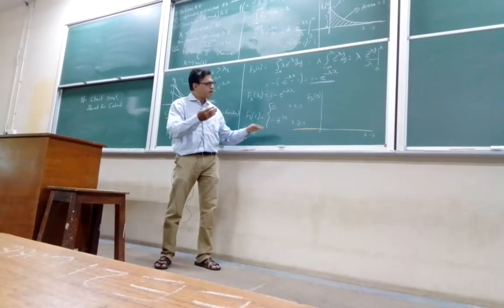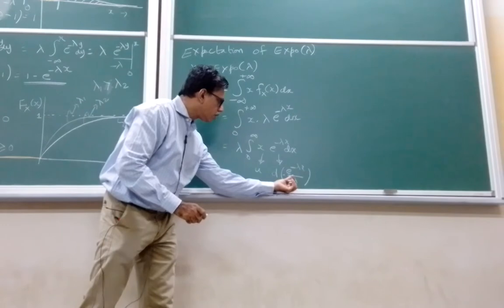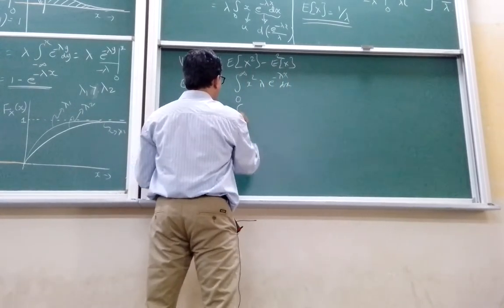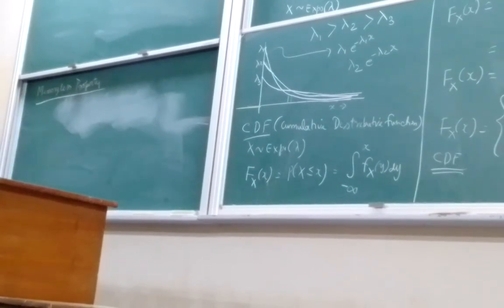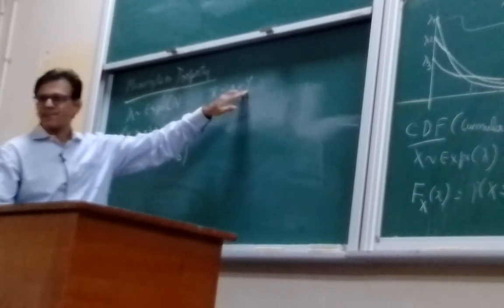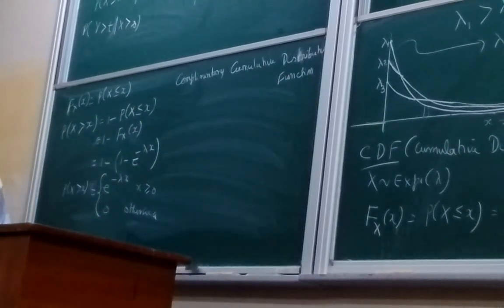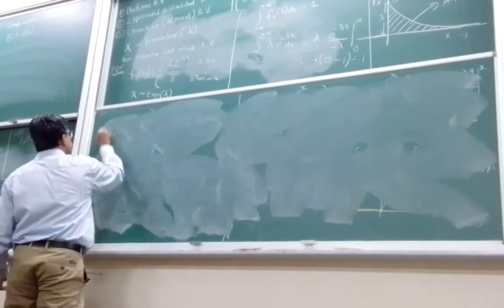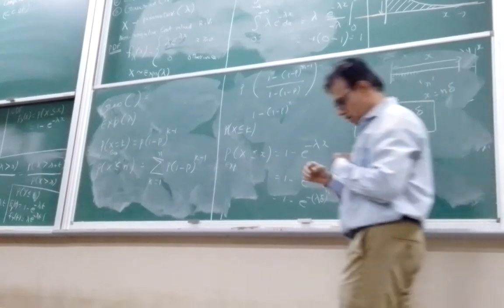EE3110 Lecture 16 Part 2